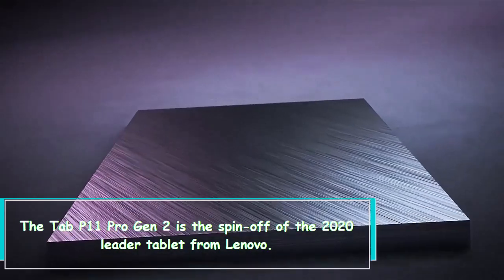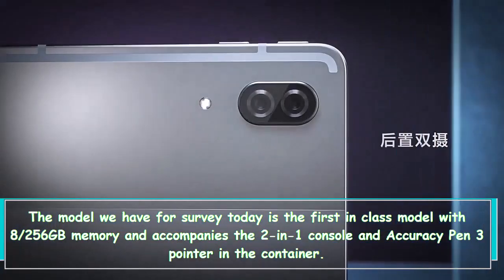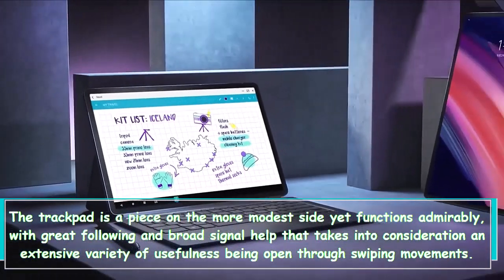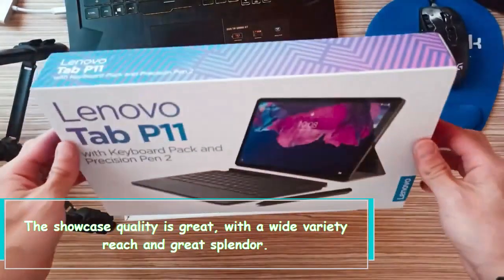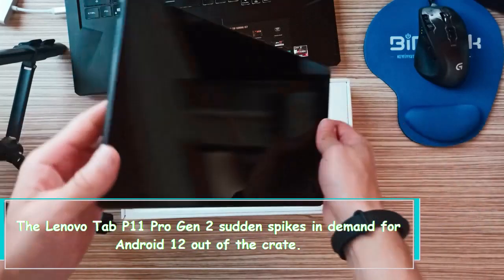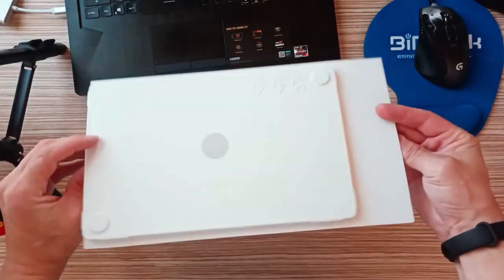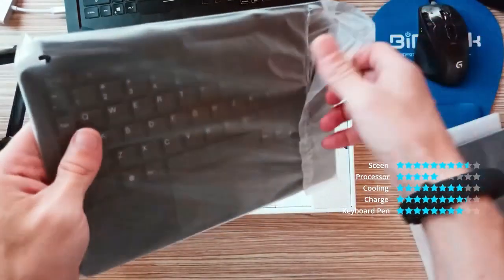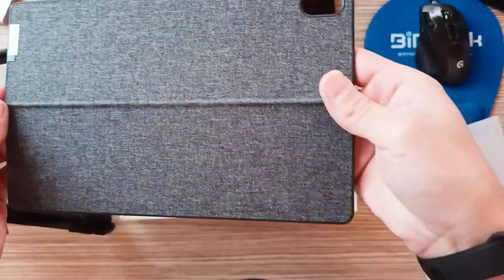Lenovo Tab P11 Pro Gen 2 A Fresh Take on the 2020 Leader Tablet with Mixed Results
The Lenovo Tab P11 Pro Gen 2 is a redesign of the 2020 leader tablet with a fresher and faster chipset, 120Hz display, and customizable memory, but with plastic construction, missing camera and fingerprint sensor, and a smaller battery and display.